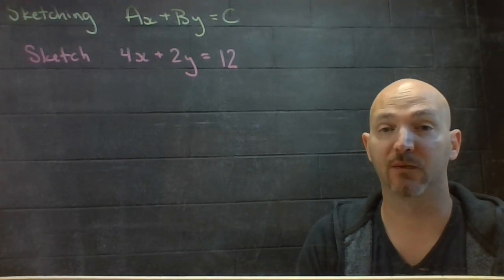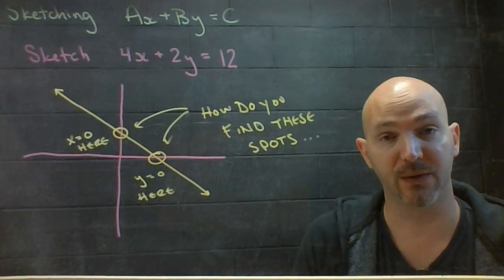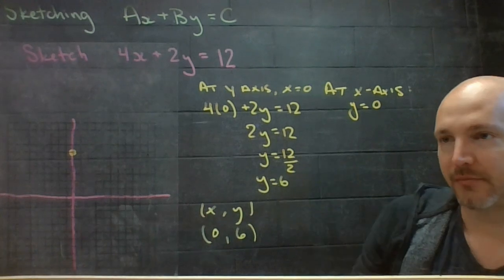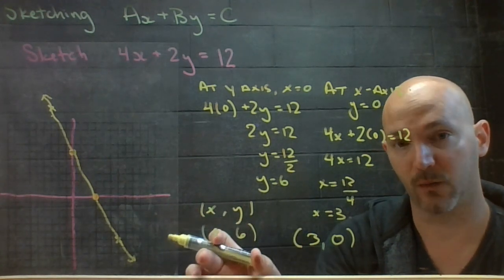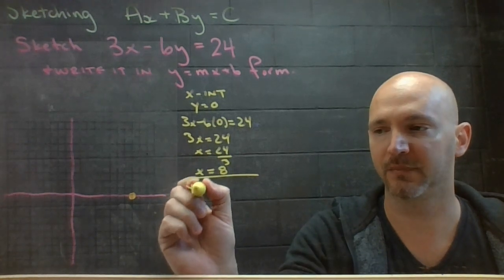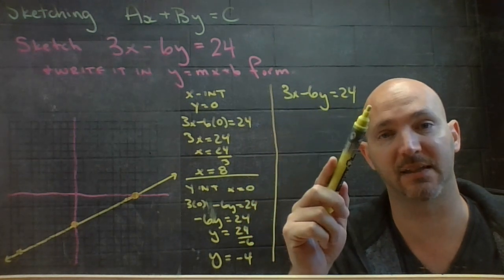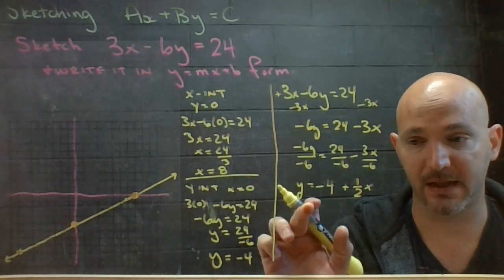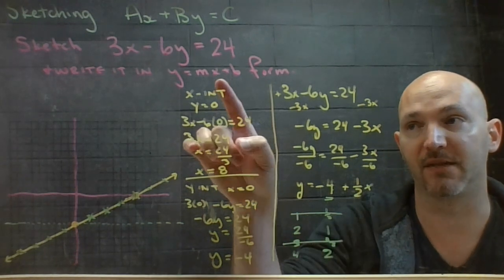Sketching Ax + By = C form